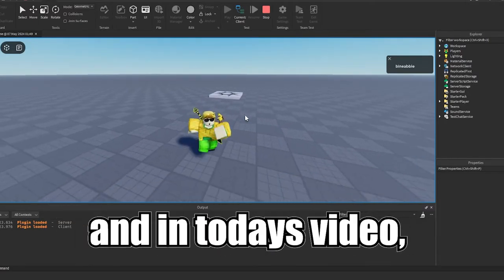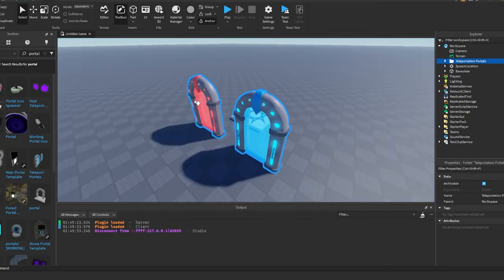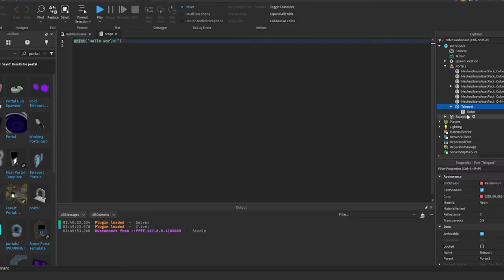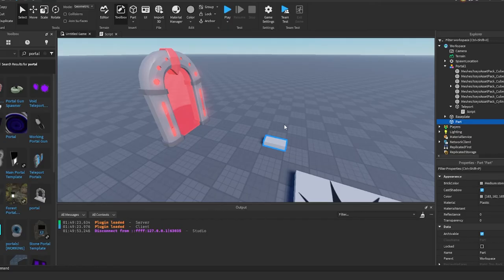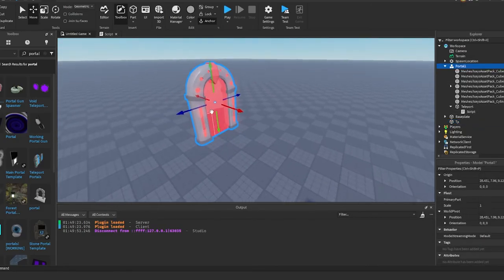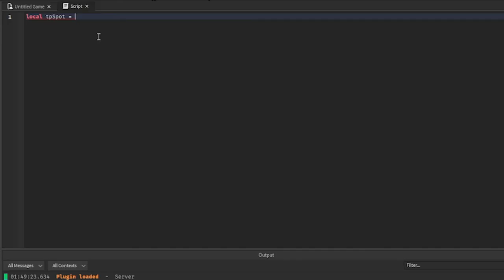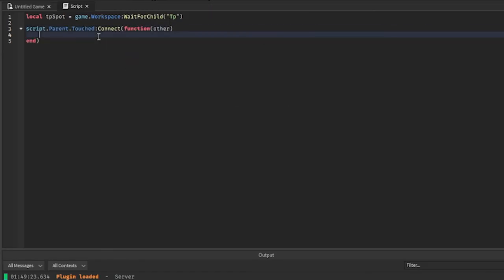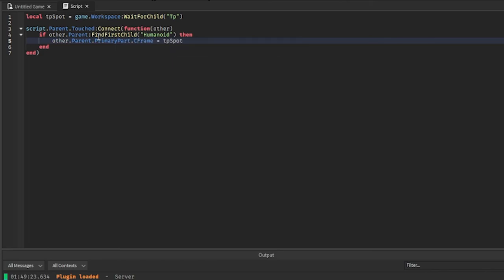How to make a PORTAL/TELEPORT in Roblox Studio!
In this video, I will show you how to make a portal in Roblox! Portals are very useful to help players advance or move to different areas of your game without wasting too much time!

Chapters:
0:00 Intro
0:10 Setting Portal up
0:58 Creating the Script
1:39 Testing/Outro